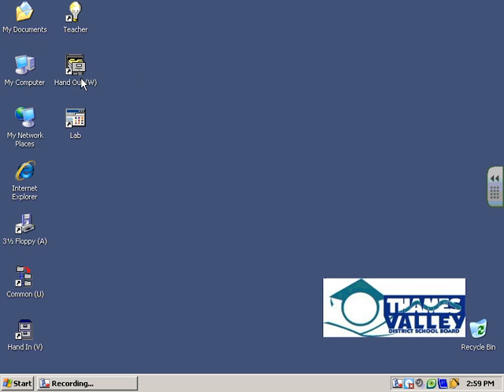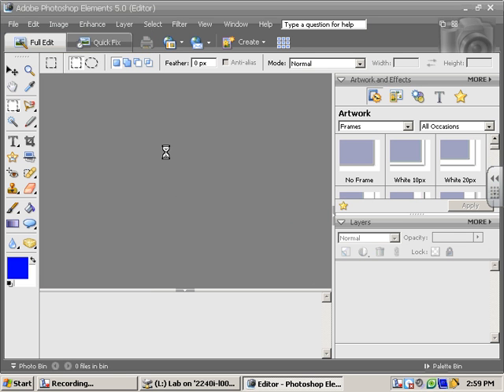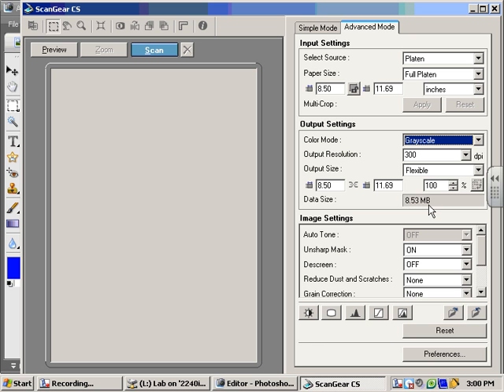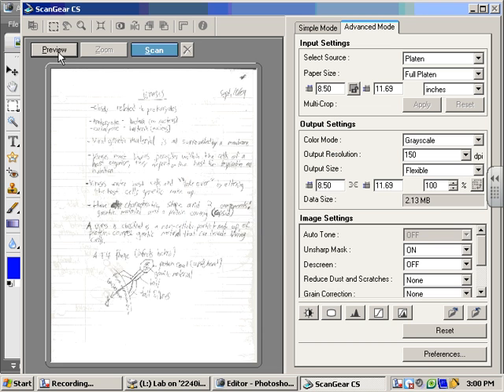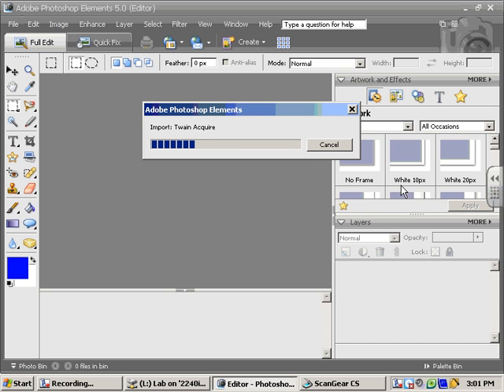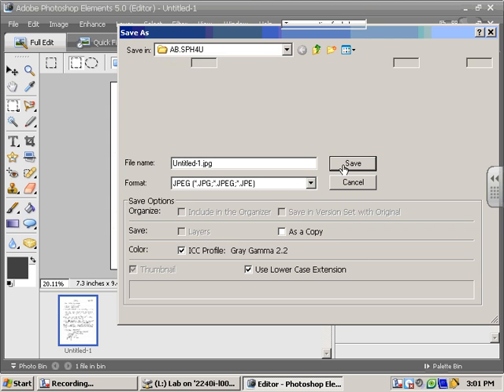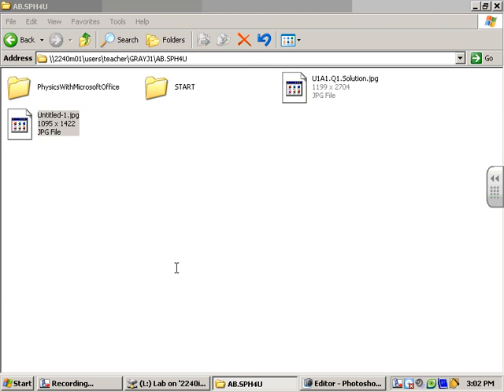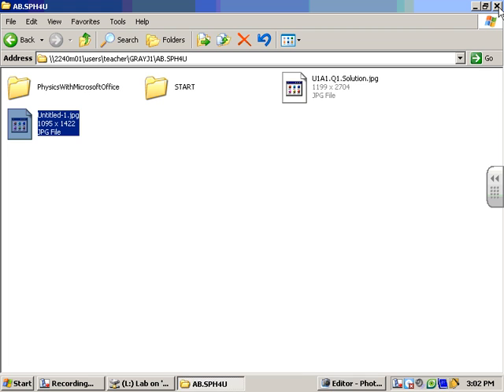Scanning Tutorial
For an on-line course that I teach. Instructions on how to scan handwritten solutions so that the resolution is good enough to be legible and the file size is small enough to be manageable.